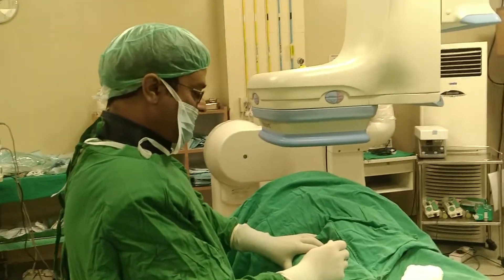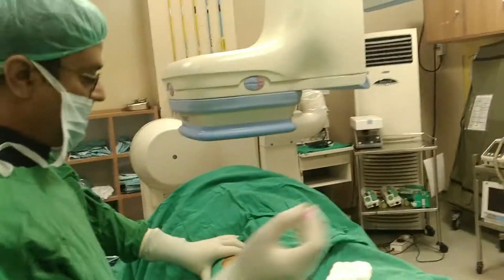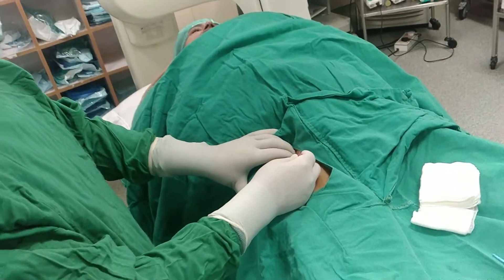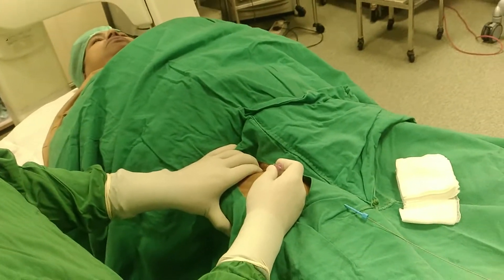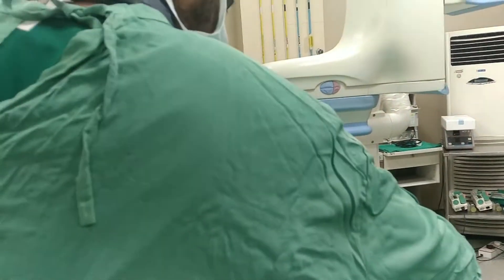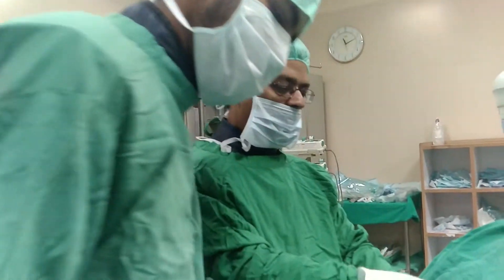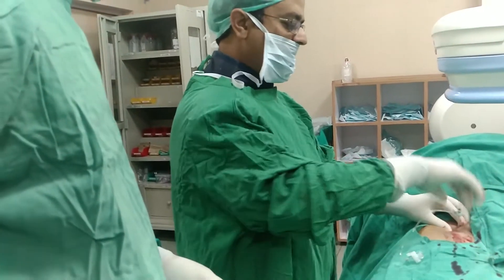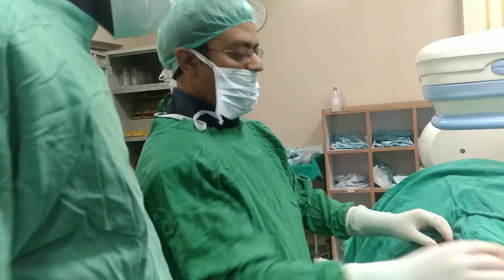Femoral Puncture Technique